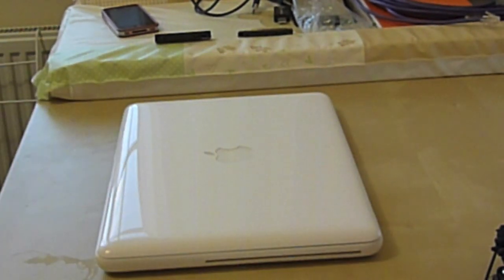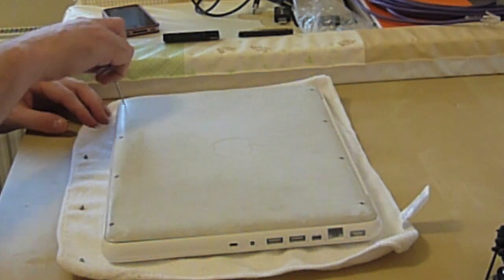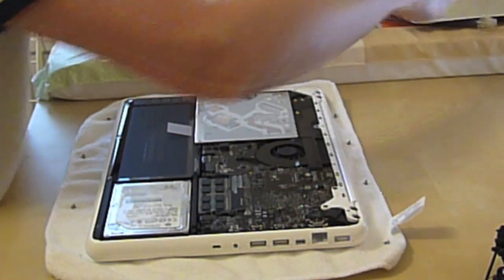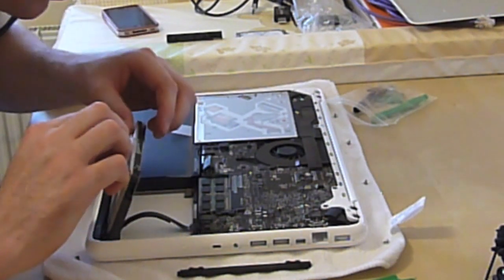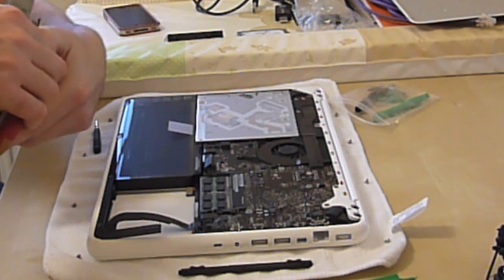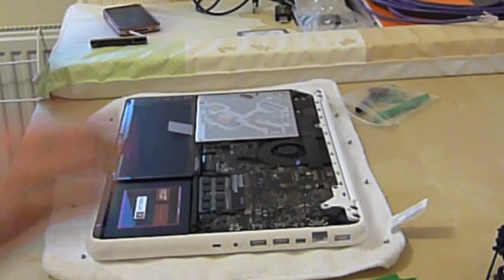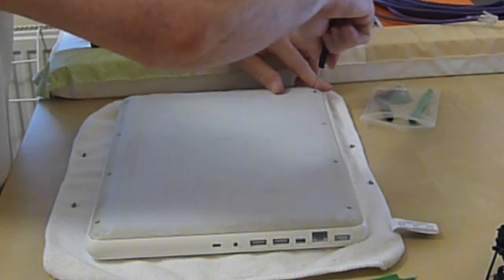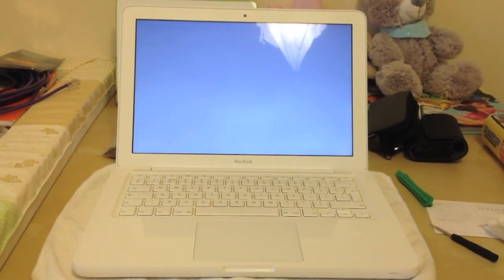How to upgrade white unibody MacBook fro HDD to SSD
In this Video I will show you how to upgrade your White Unibody MacBook HDD to a much faster SSD Drive.

I used Carbon Copy Cloner to transfer my OS etc. Its brilliant.

I have chosen the OCZ Solid 3 SSD Drive. I bought it for about £50 on ebay.

The change is amazing